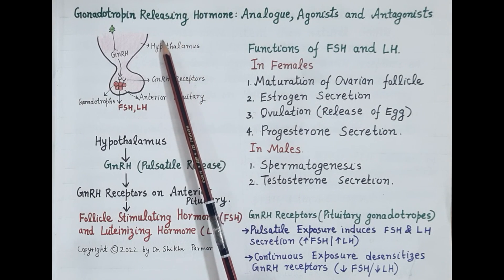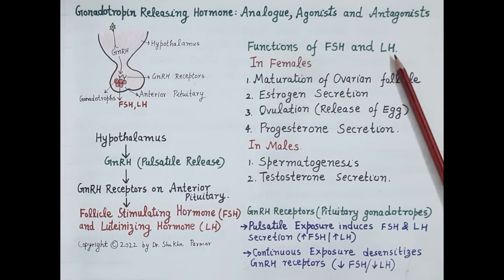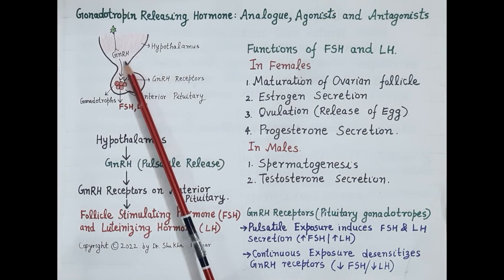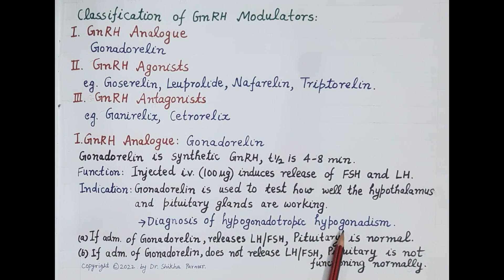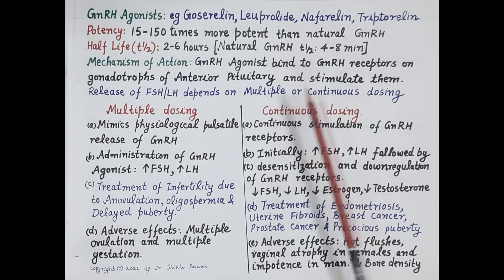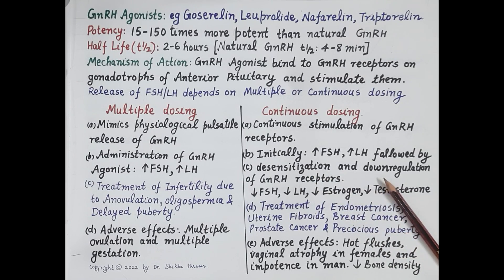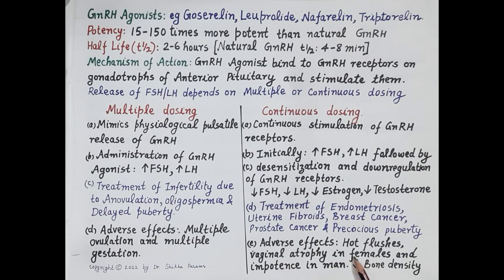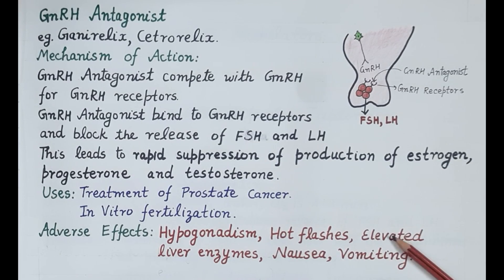Gonadotropin Releasing Hormone (GnRH) Modulators - Analogue, Agonists and Antagonists [ENGLISH]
Gonadotropin Releasing Hormone (GnRH) Modulators - Analogue,  Agonists and Antagonists [ENGLISH] by Dr. Shikha Parmar

The endocrine system is a network of glands in our body that make the hormones that help cells talk to each other. They’re responsible for almost every cell, organ, and function in our body. A gland is an organ that makes and puts out hormones that do a specific job in your body. Endocrine glands release the substances they make into our bloodstream.

Endocrine glands are ductless glands of the endocrine system that secrete their products, hormones, directly into the blood. The major glands of the endocrine system include the pineal gland, pituitary gland, pancreas, ovaries, testes, thyroid gland, parathyroid gland, hypothalamus and adrenal glands. The hypothalamus and pituitary gland are neuroendocrine organs.